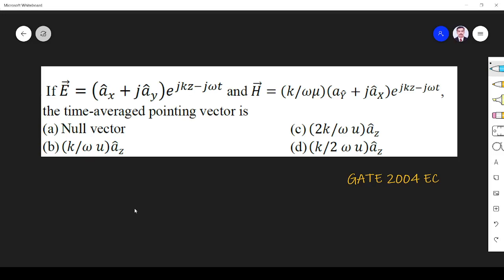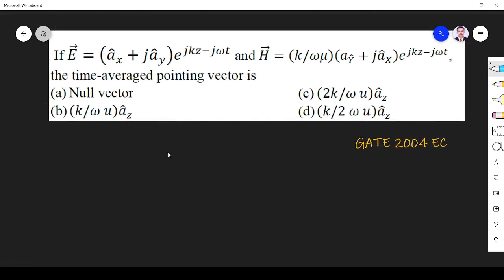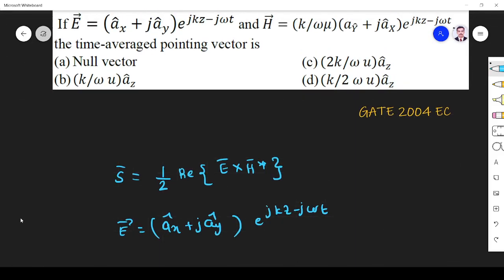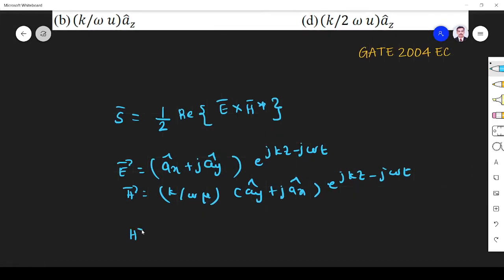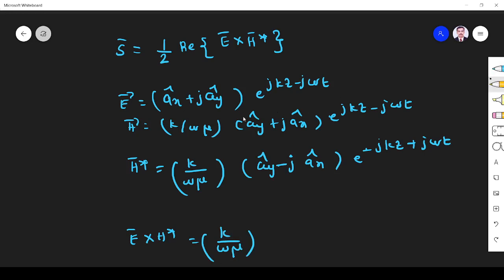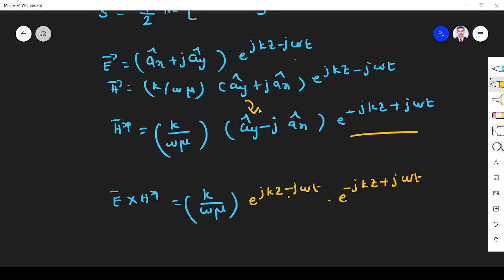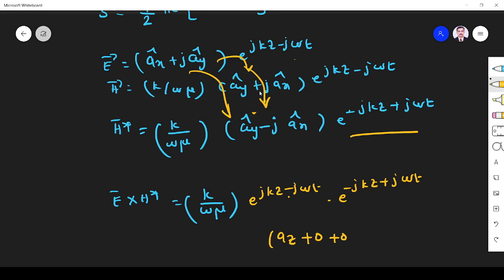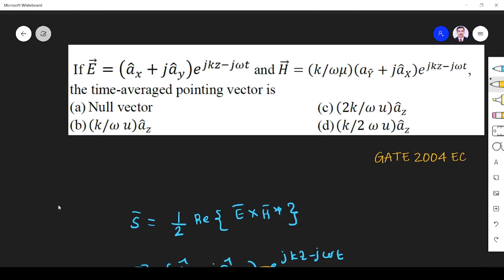Electromagnetics GATE 2004 EC Poynting Theorem |#03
@Majeeth Lectures